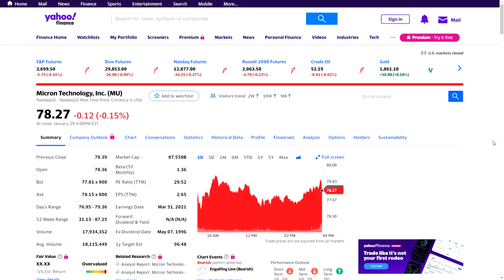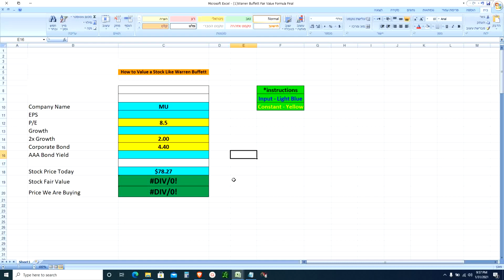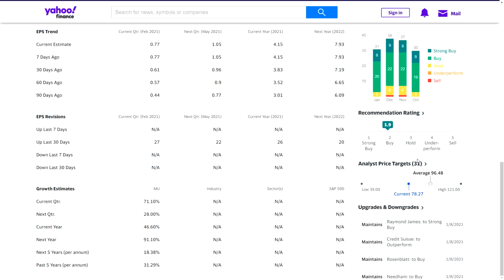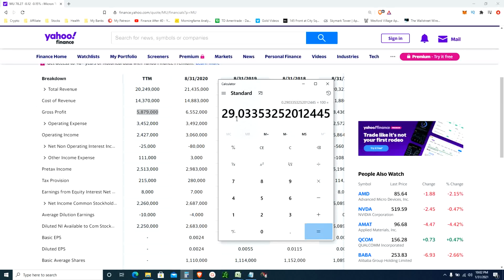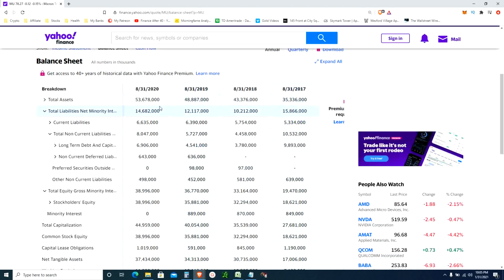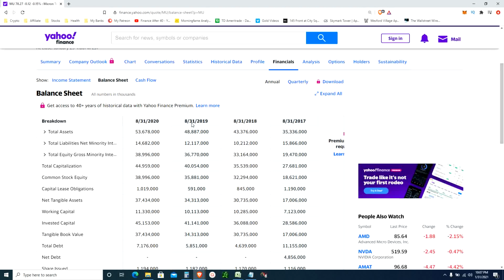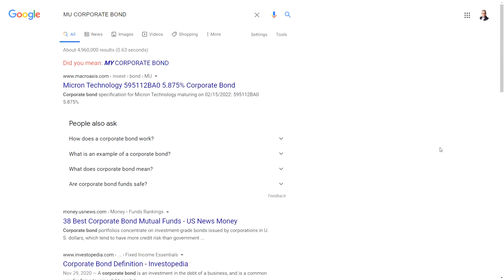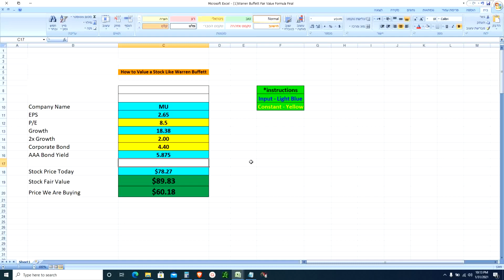MU Stock Analysis | MICRON Stock Buffett Fair Value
I'm going over MU Stock Analysis for MICRON Technology Stock according to Buffett Fair Value as mentioned in "The Intelligent Investor" book.
We will go over financial statements for beginners and we will find the fair value of MU stock.